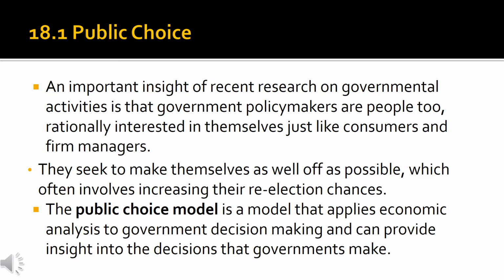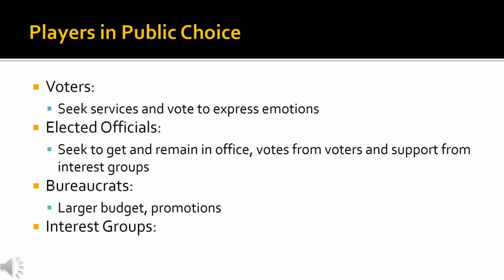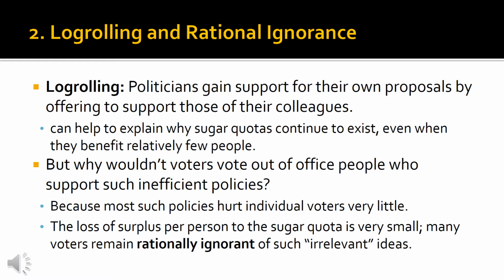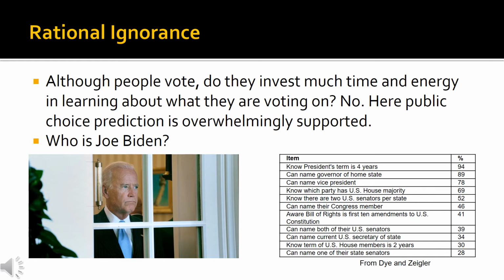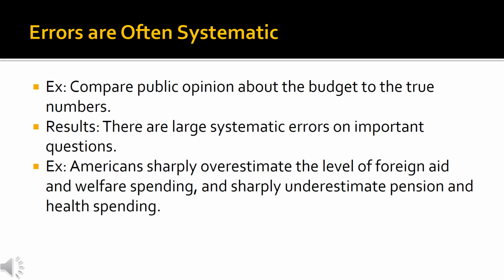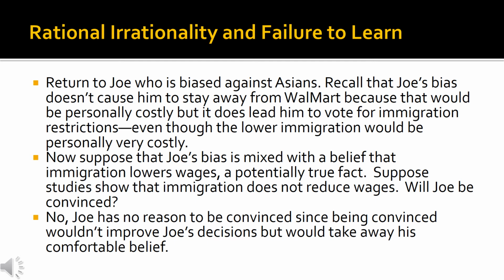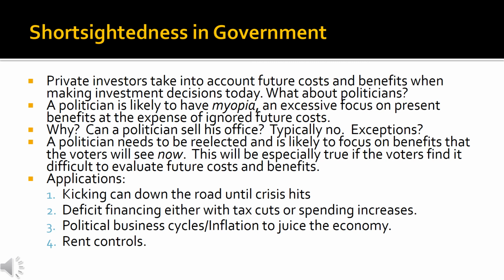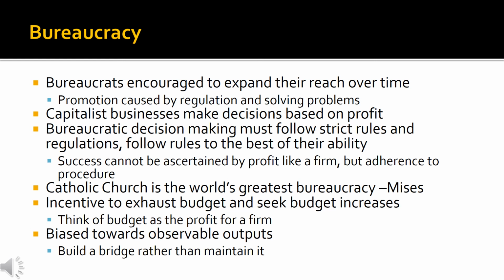Econ 102 Lecture 11/6: Public Choice